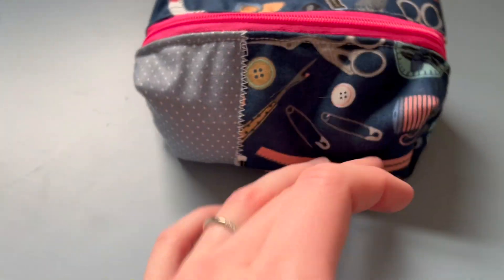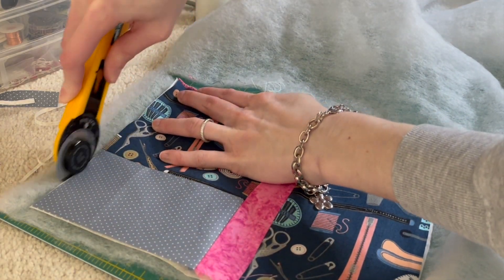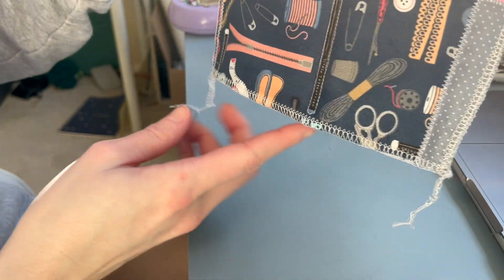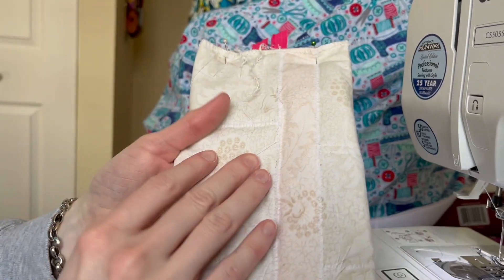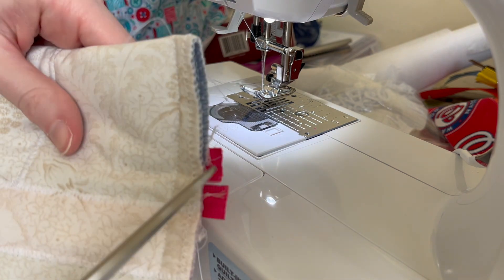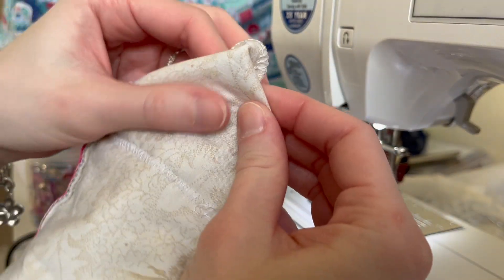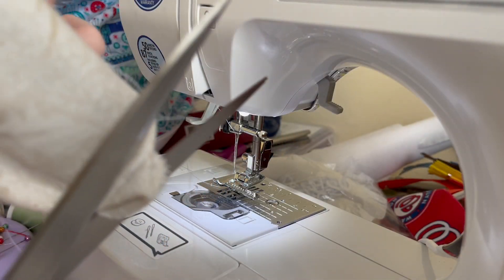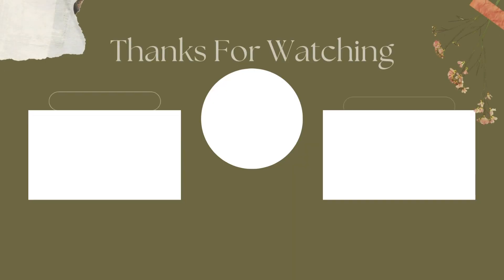How to Sew a Boxy Patchwork Pouch | DIY Boxy Zippered Bag | How to Sew a Quilted Boxy Pouch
~Sew Happy to be back~Today we are sewing a cute zippered boxy pouch! This pattern is based off one that I had listed on my Pinterest board as a pattern to try for February, but I took it one step further and made a patchwork print for the outside of the fabric! Learn to quilt your fabric, build the pouch, and add a zipper in this quick video. These are great for yourself and for gifts for others! Have you tried to make this pouch? Let me know!

Items I use for Beading:
Clear Thread

Plastic Snaps kit
120 Zippers
32 Presser Feet